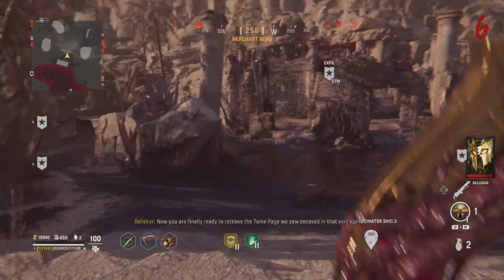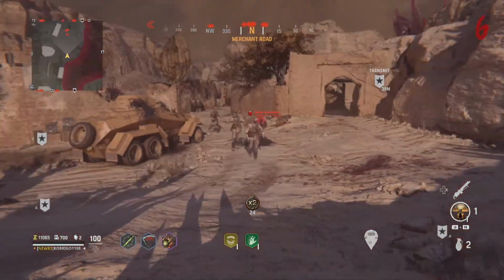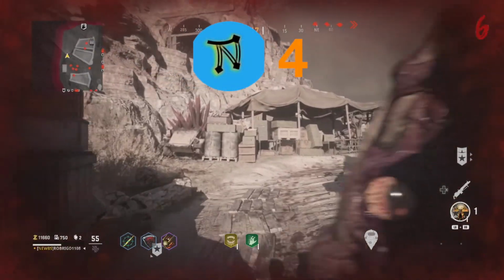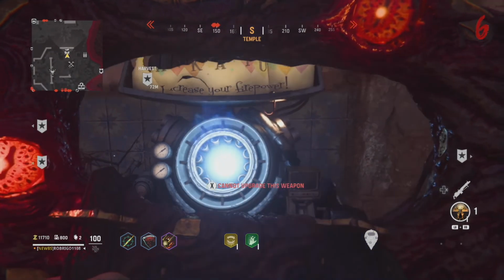Ranking the Decimator Shield against COD Zombies Wonder Weapons!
Hey guys what is going on? In this video, Robrigo talks us through the recent wonder weapon that we've been able to get our hands on in Call of Duty Vanguard Zombies, and that is of course the Decimator Shield.

In this video, Robrigo talks us through if it's actually worth completing the side quest to unlock this weapon, and importantly how does this wonder weapon compare to others that we've seen in Call of Duty titles in the last couple of years.

The bulk of the comparison is inevitably with wonder weapons that featured in Call of Duty Black Ops Cold War zombies maps such as Foresaken and Mauer Der Toten.

There were some really epic wonder weapons that we were able to use in Call of Duty Black Ops Cold War zombies, and unfortunately we can't quite say the same for Call of Duty Vanguard zombies at this moment in time.

Hopefully though as Vanguard zombies progresses throughout its lifecycle, we will get more meaningful content and new wonder weapons to play with as we take down zombies!